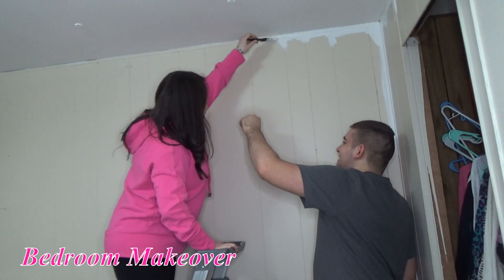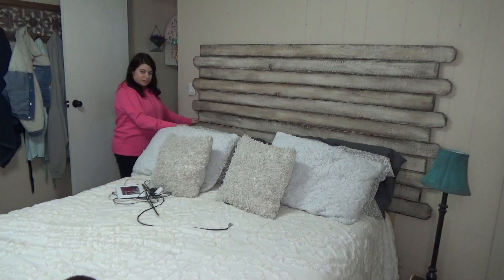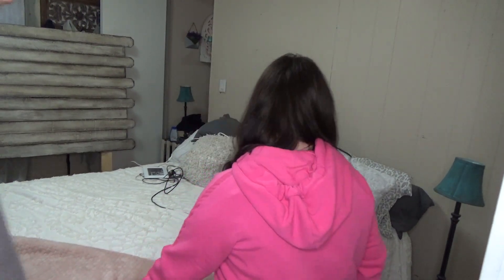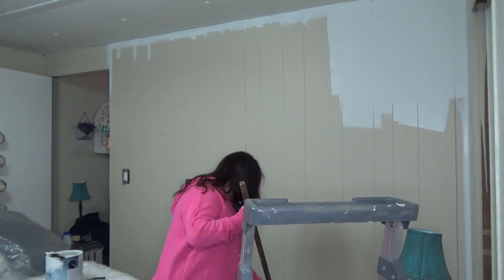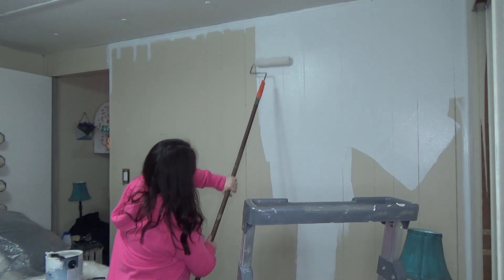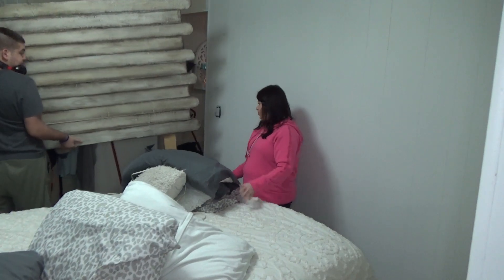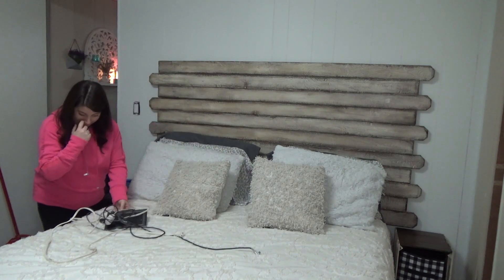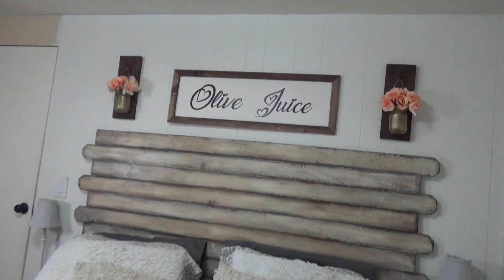Mobile home makeover | bedroom makeover | mobile home updates |AllThingsJessicaRenee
Mobile Home Makeover | Farmhouse Bedroom Makeover/ Updates
In Todays video i am going to be sharing with yall a makeover on my master bedroom in my 1979 single wide mobile home. i hope this inspires someone and i hope you enjoy this makeover. thank you so much for watching.

INSTAGRAM(AllThingsJessicaRenee)

CASH APP__ $UNIQUEJAAY

EPIDEMICSOUNDS.COM